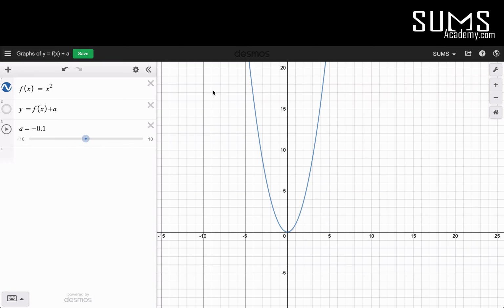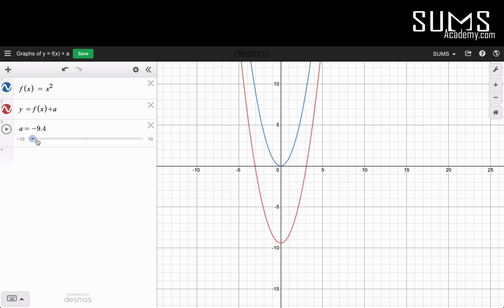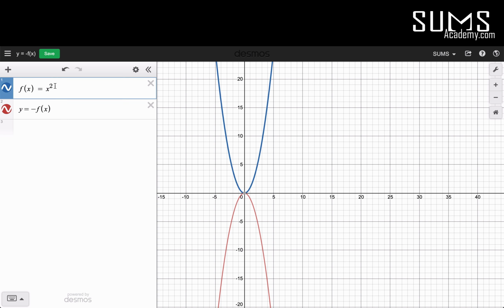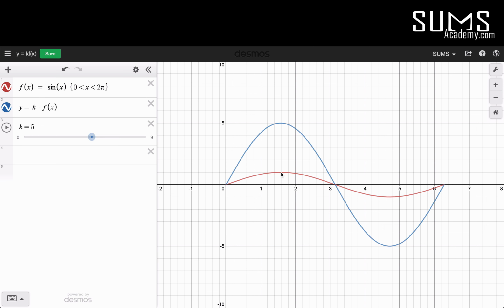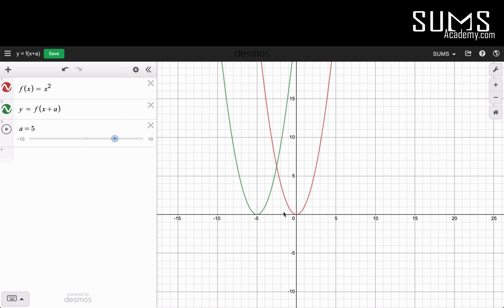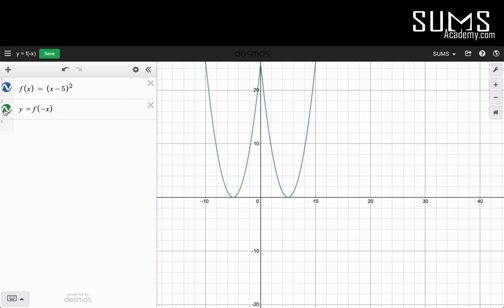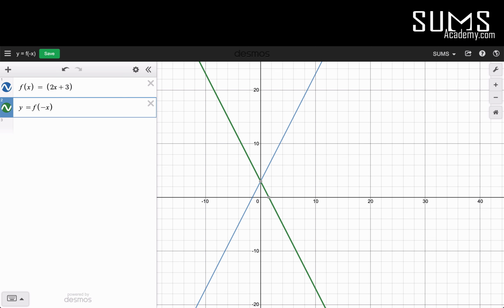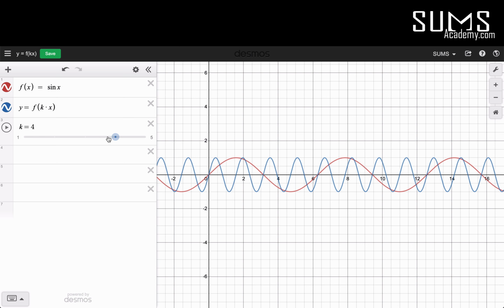8 Transformation of Graphs | Functions | Higher Mathematics